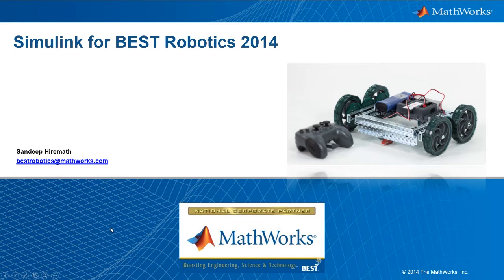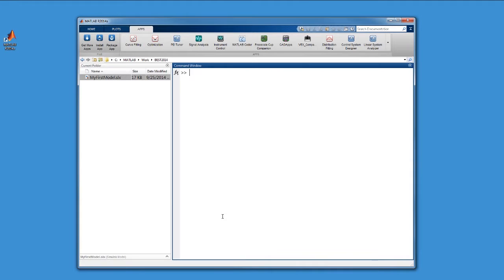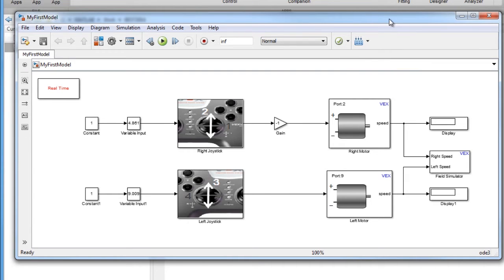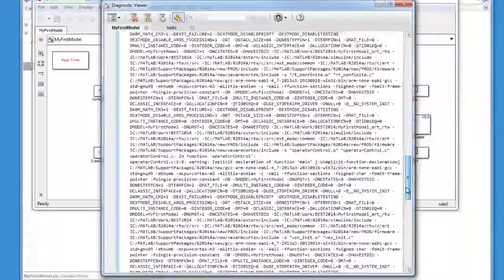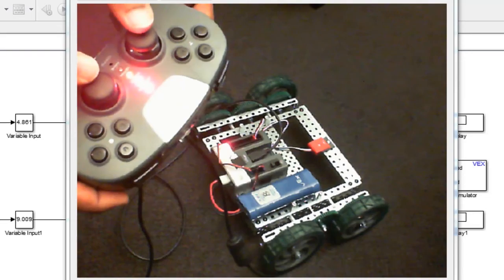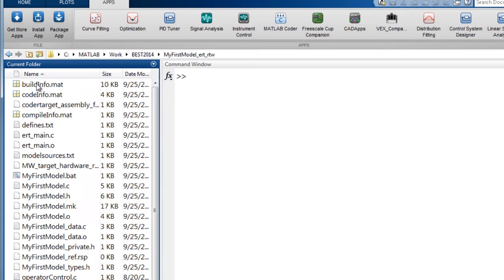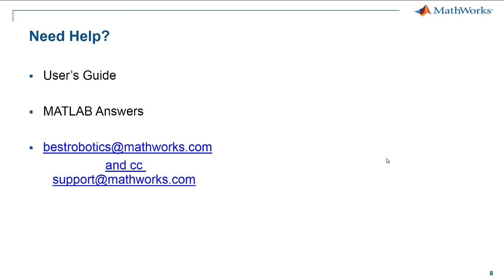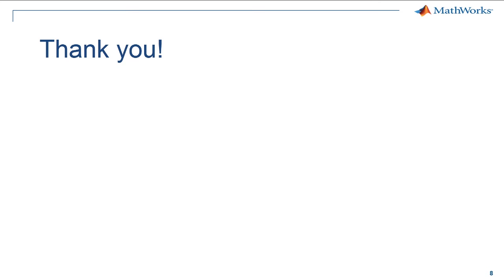Building and Downloading a Simulink Model to VEX Microcontroller